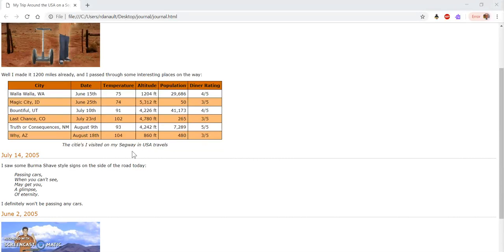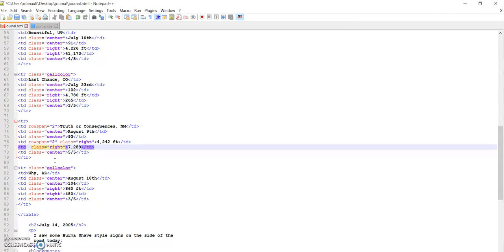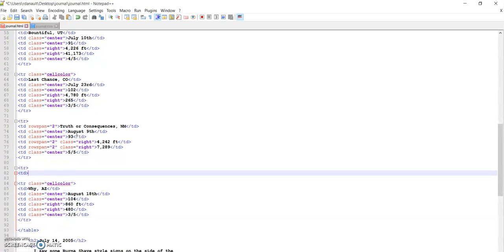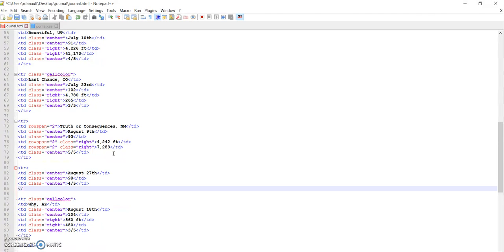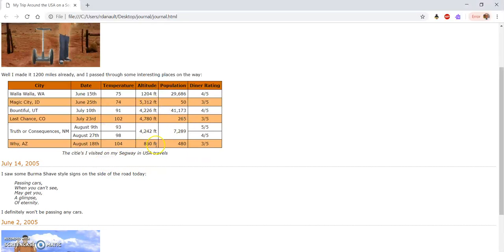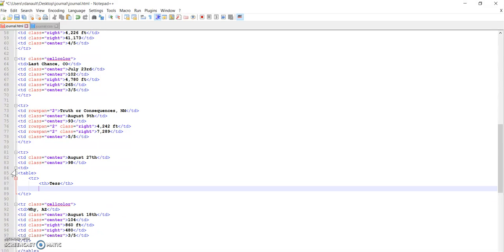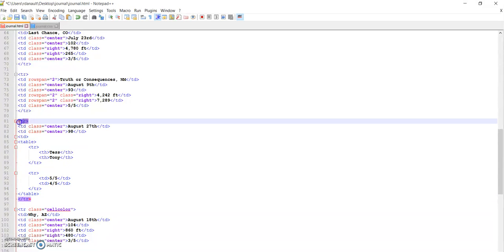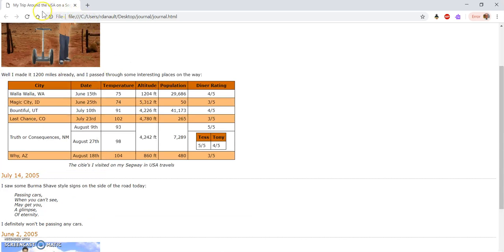Chapter 13 Step5